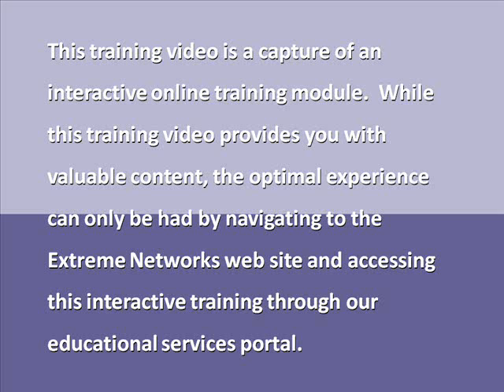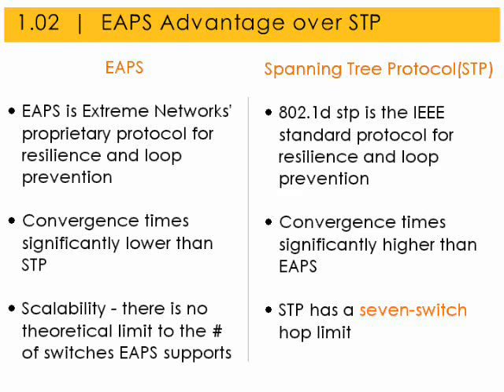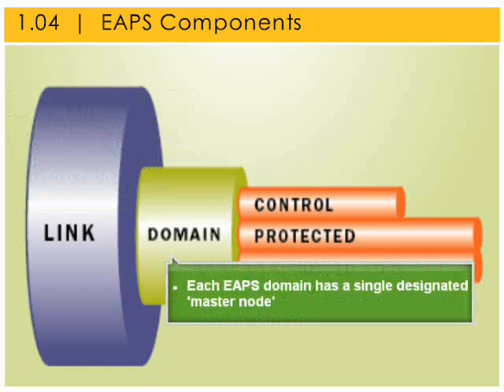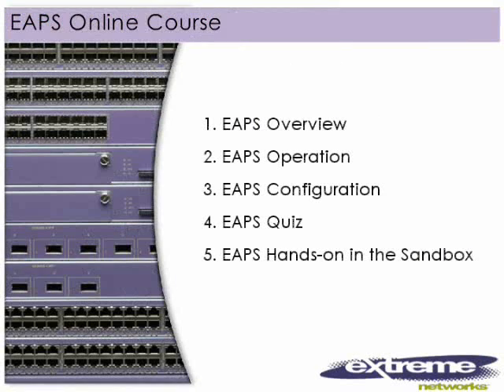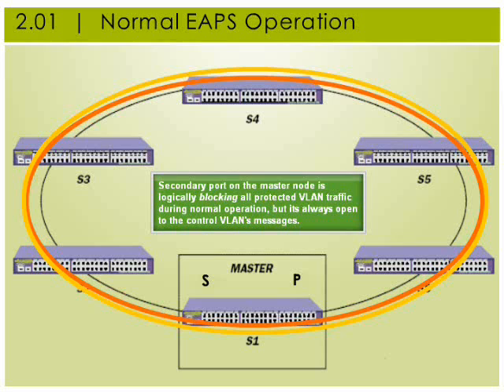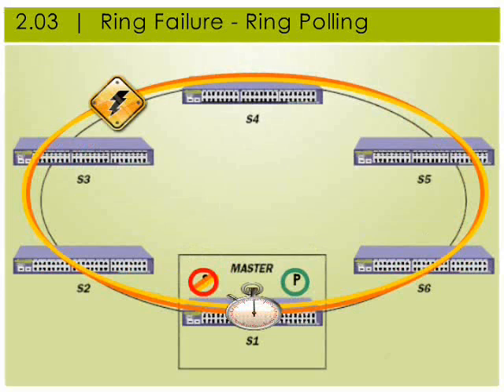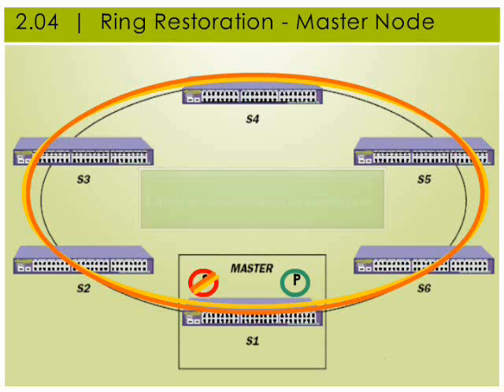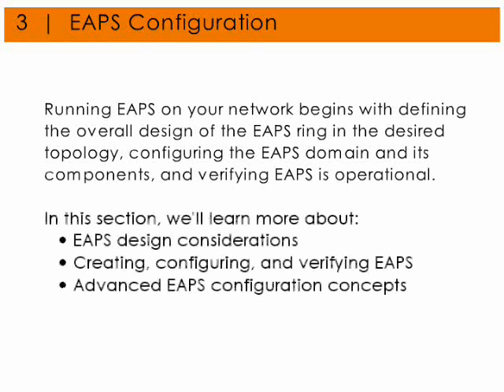EAPS Online Demo Part 1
Part - 1.  This video is a capture of the Implementing the EAPS Online Demo module